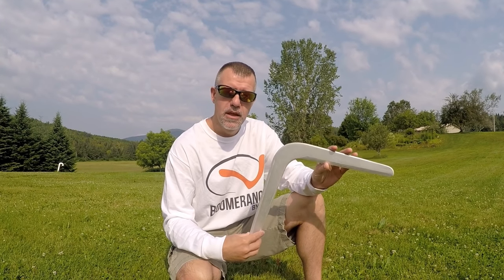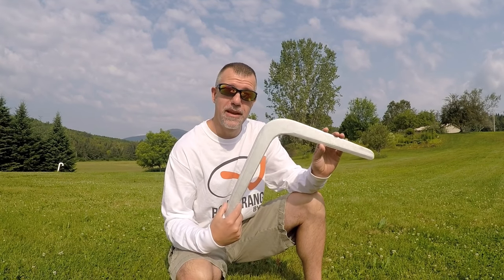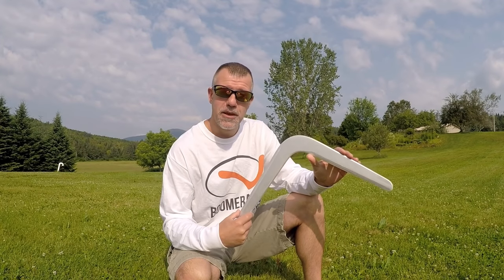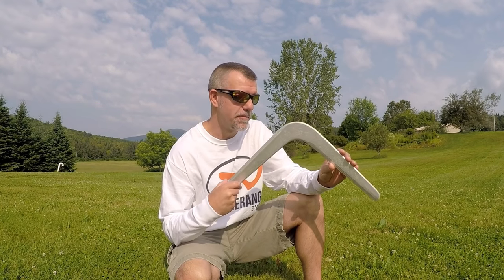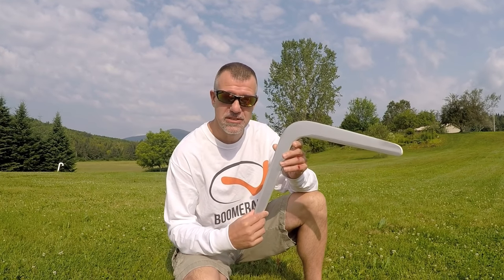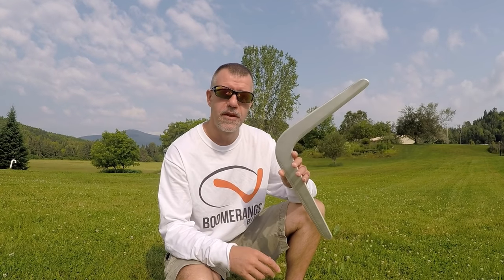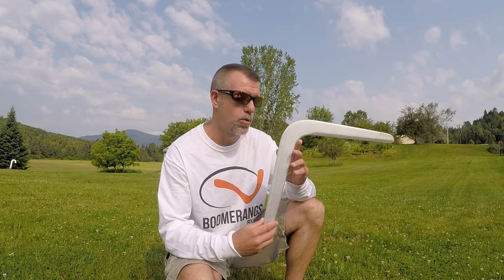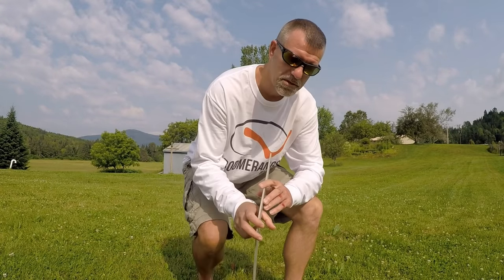Mad Max REAL BOOMERANG Road Warrior Feral Kid cuts off fingers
THIS MESSAGE IS FOR ANYONE THAT REALLY THOUGHT I ACTUALLY PURCHASED THE REAL BOOMERANG FROM THE MOVIE.  NO I DID NOT.  It was brought to my attention that some viewers actually believed me even after 45 seconds into the video when I said i was joking and that I actually made the boomerang myself.
Hope you liked the video. This boomerang and all the boomerangs are personally handcrafted and decorated. I use the best 10 ply birch on the market. This is a beginner boomerang and will be offered for lefty and righty throwers.